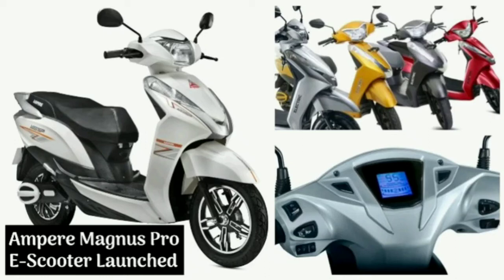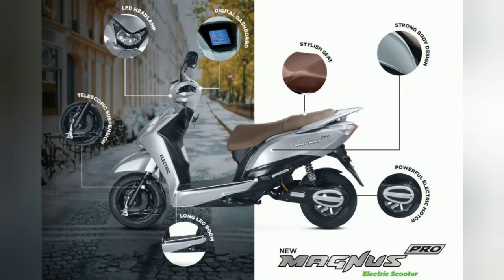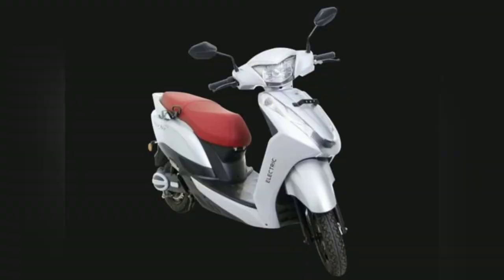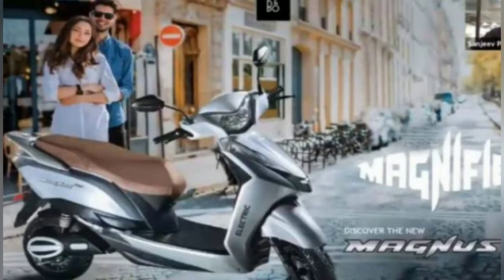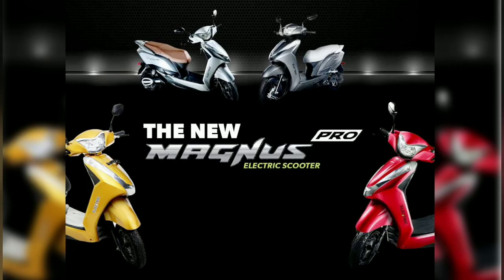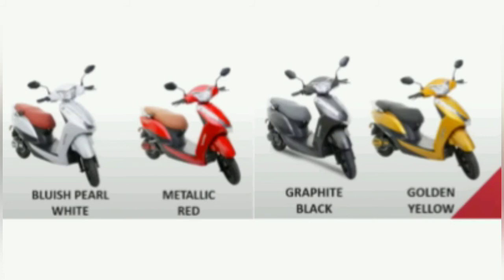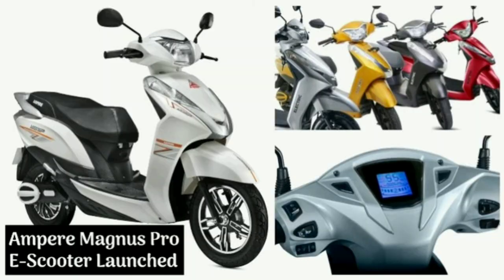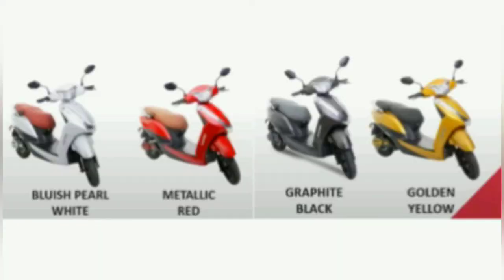Ampere Magnus Pro Electric Scooter -New Launch